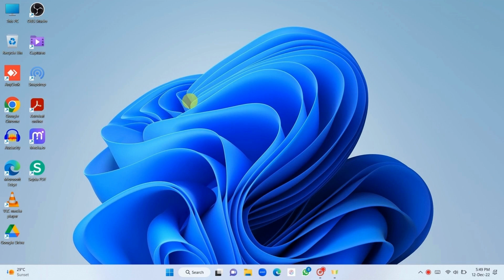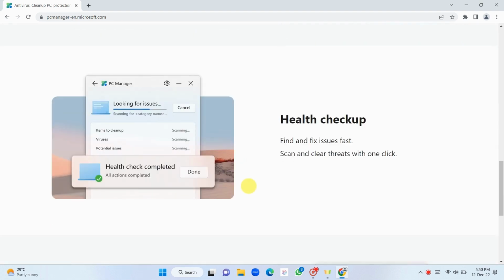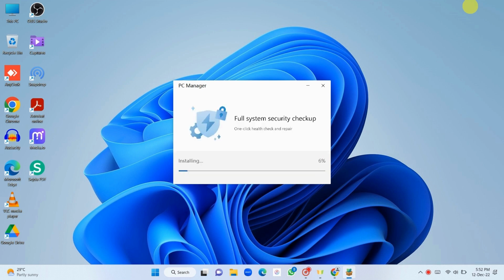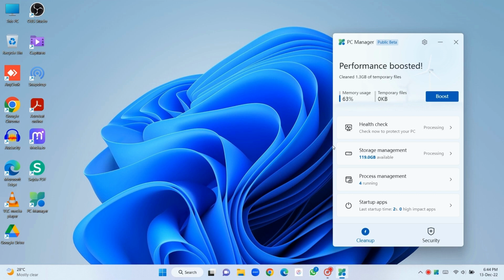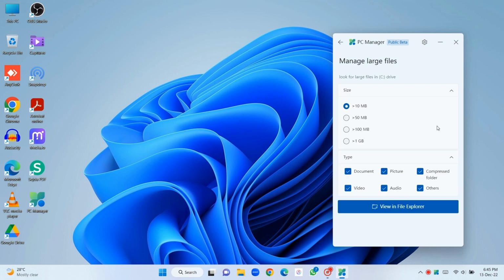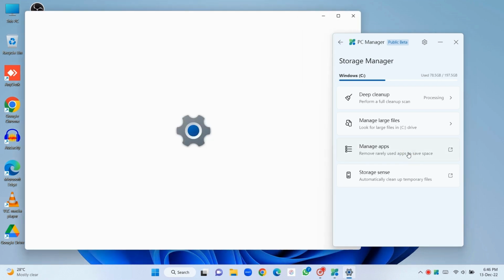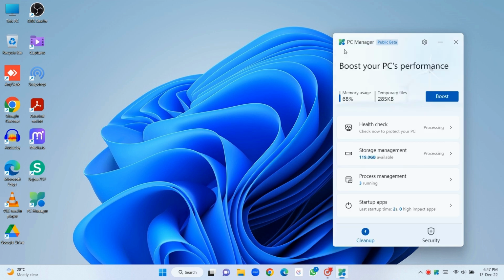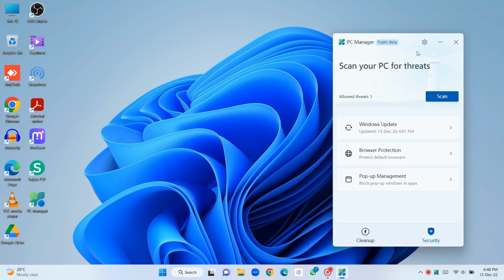How to Speed up your PC | Microsoft PC Manager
Is your PC Slow? then try this| Microsoft PC Manager

Intro:(0:00)
Download & Installation Process:(1:04)
PC Manager Performance Boost:(3:24)
PC Manager Health Check:(3:53)
PC Manager Storage Manager:(4:25)
PC Manager Process Management:(5:38)
PC Manager Startup apps:(6:05)
PC Manager Security Tab:(6:17)
PC Manager Windows Update:(6:33)
PC Manager Browser Protection:(6:43)
PC Manager Popup Management:(6:58)
PC Manager Settings:(7:07)
Outro:(7:33)

*This App Can Safeguard your PC in a quiet and reliable way.

 *Compatible with Windows 10 (1809 and above), Windows 11.

Boost your PC
           Cleanup your system and free up spaces.
           Boost your PC's performance.
Manage your storage
           Give your PC a spring cleaning and manage large files.
            Use storage sense to let Windows free up storage for you.
Health checkup
           Find and fix issues fast.
           Scan and clear threats with one click.
Professional anti-virus protection
            Fully integrated with Windows Security.
            Safeguard your PC anytime, anywhere.